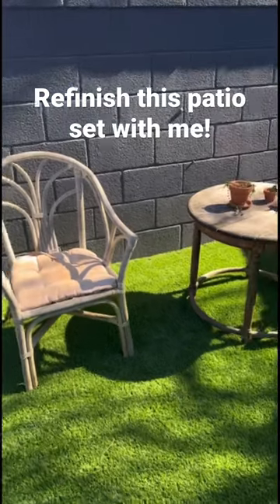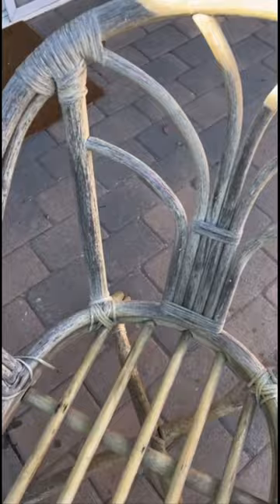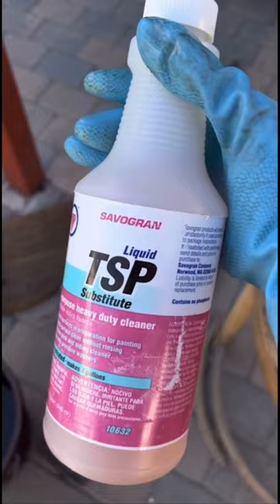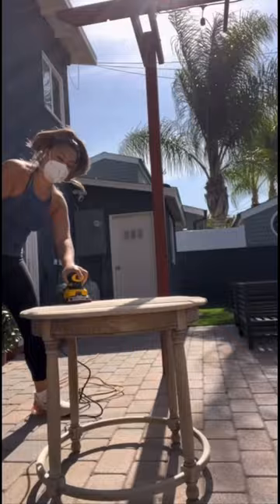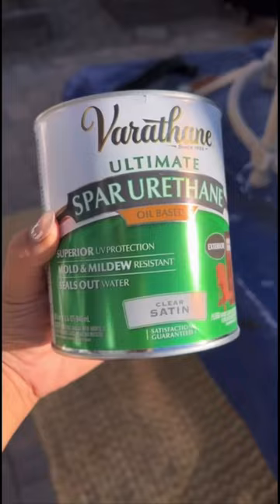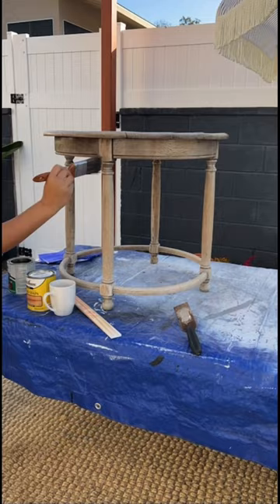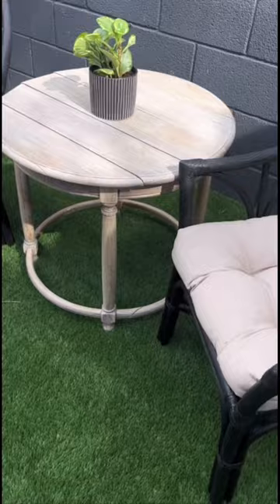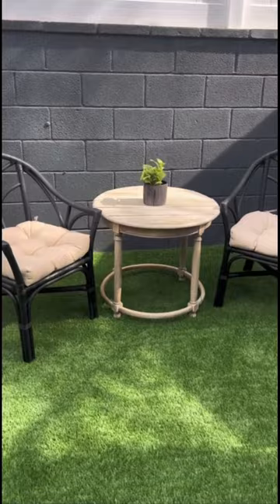Let’s refinish this patio set together!